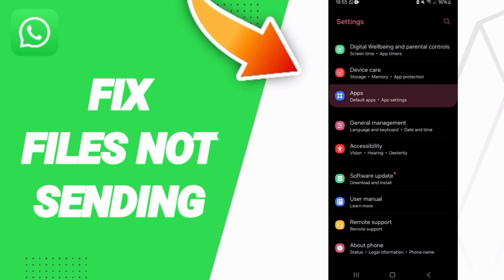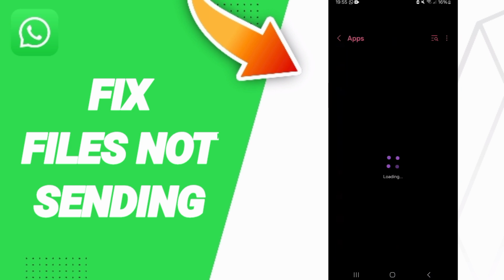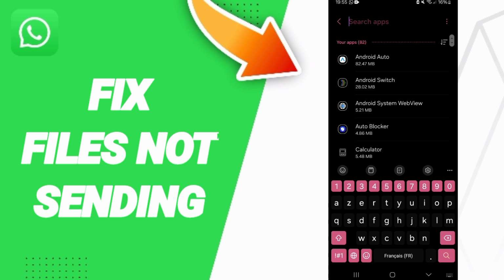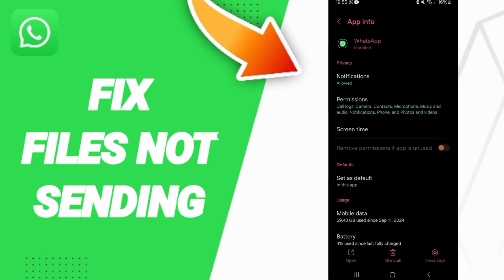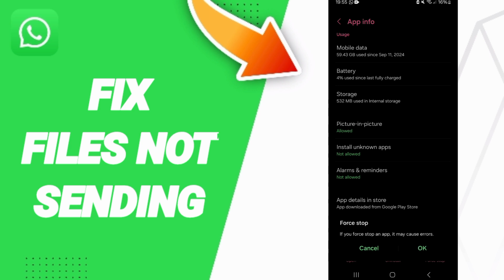How To Fix Files Not Sending On WhatsApp App 2025